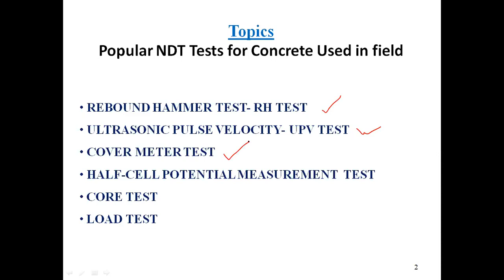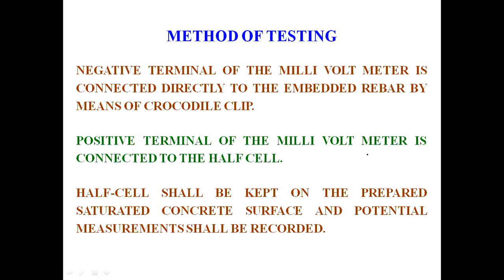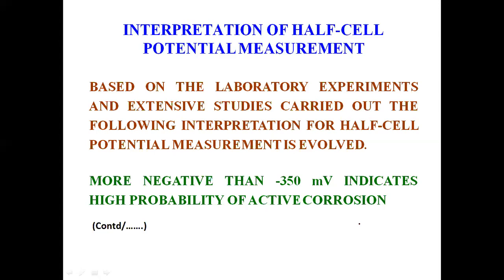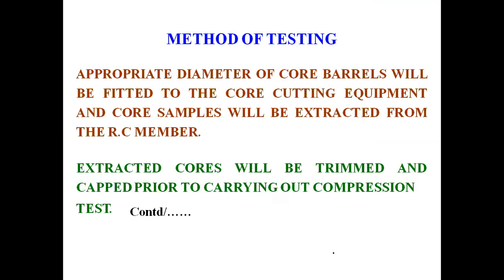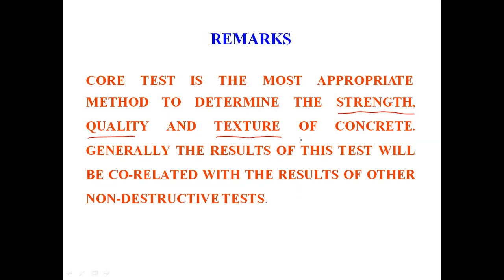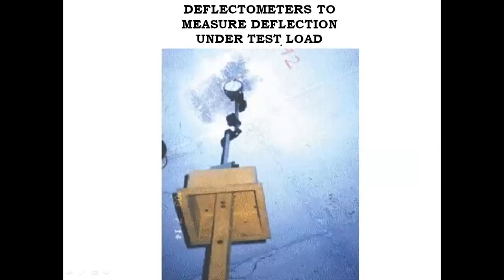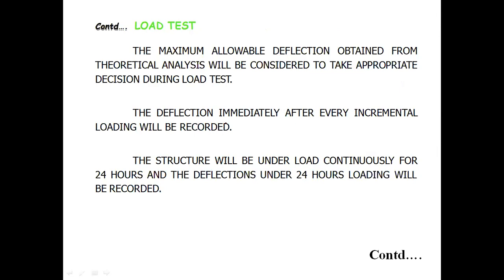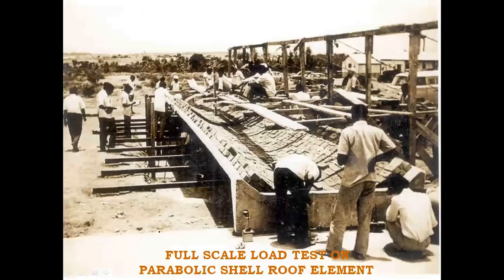Non-Destructive Testing of Concrete Structures (Lecture -2)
HALF-CELL POTENTIAL  MEASUREMENT  TEST, CORE TEST , LOAD TEST, IS 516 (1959), IS: 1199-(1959)  :  CORE TESTGuidebook on non-destructive testing of concrete structures